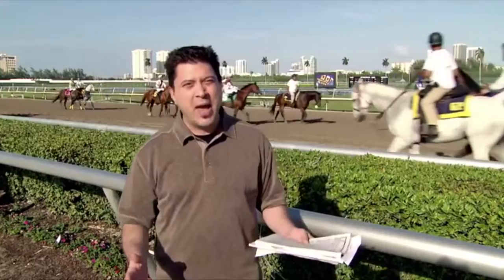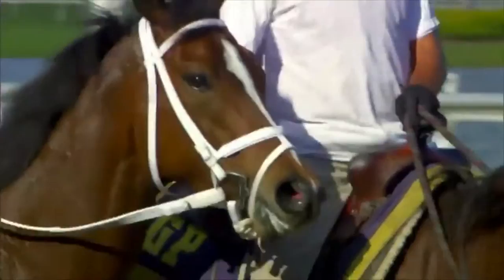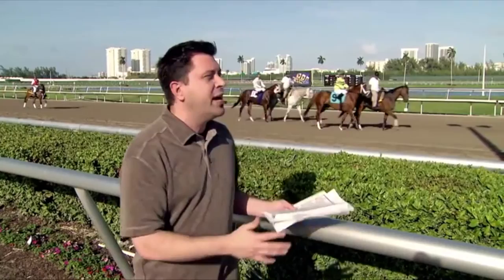ABR Racing 101: The Post Parade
Joe Kristufek explains the significance of the post parade and what to look for before the horses load into the starting gate. The face of "Racing 101," Kristufek is a self-proclaimed horse racing ambassador, and fan education has been his passion since the moment he took his first job in the industry.